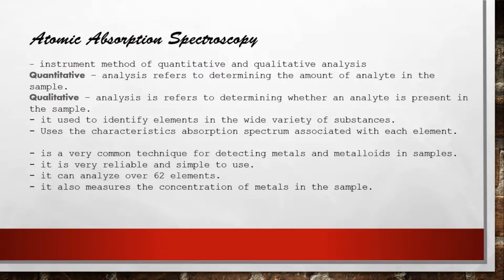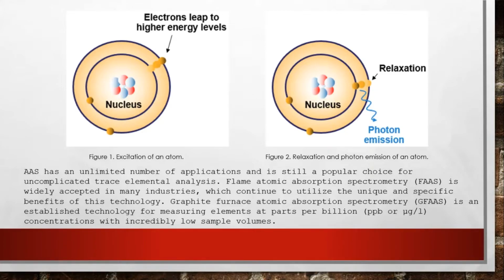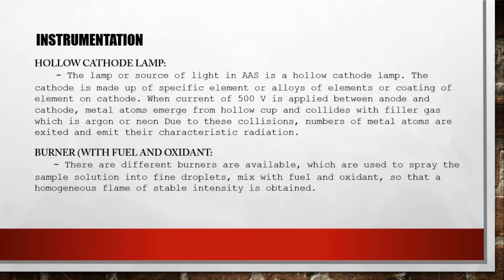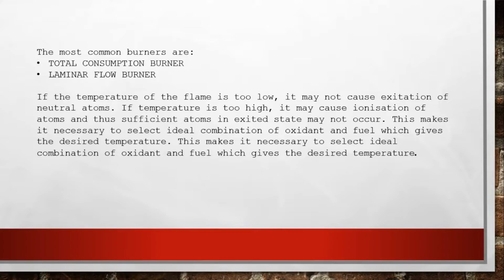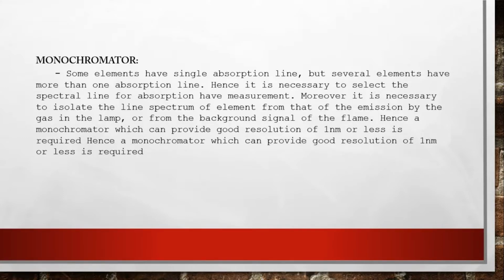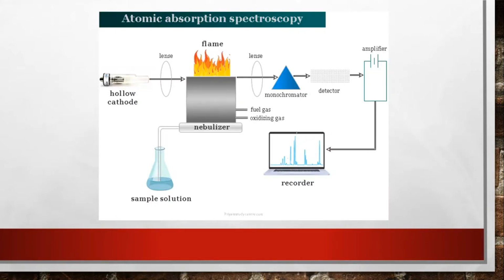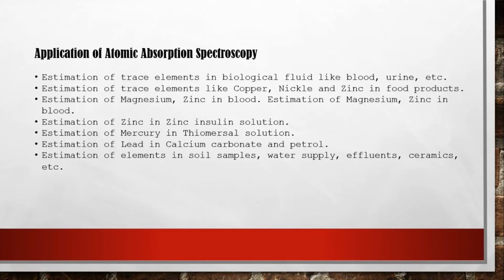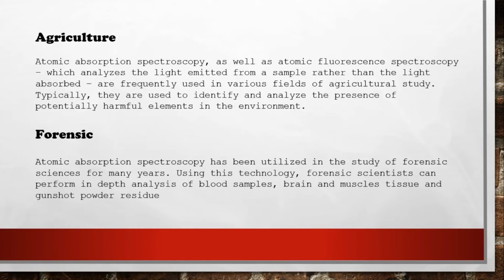Assessment 2 - Analytical Biology BS Bio 3A